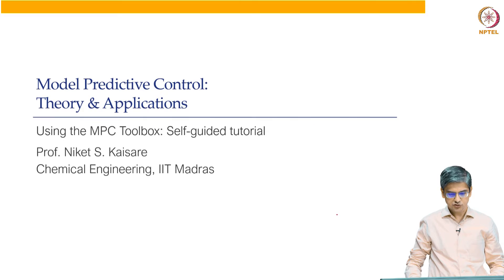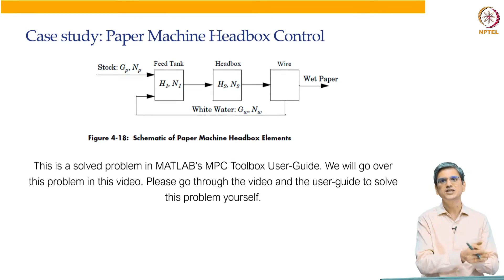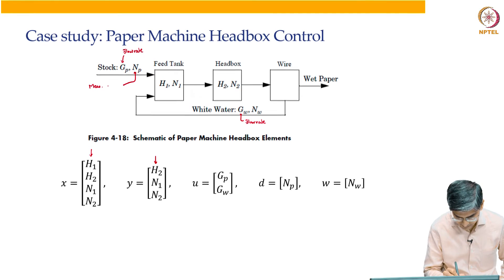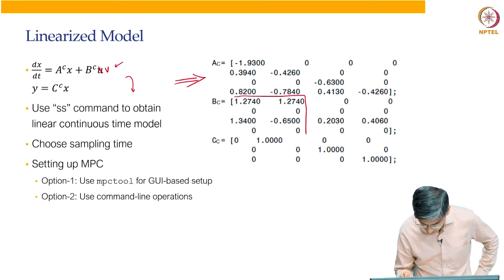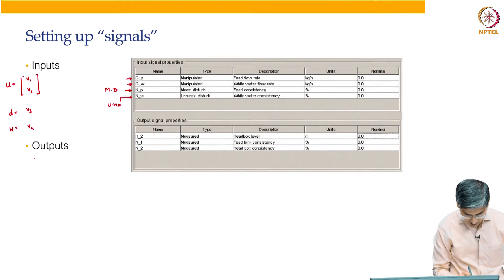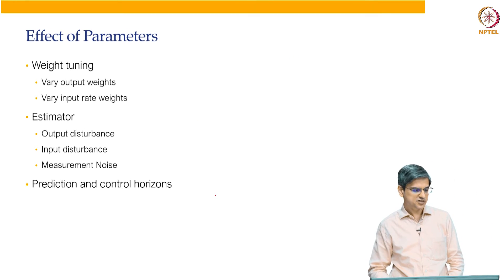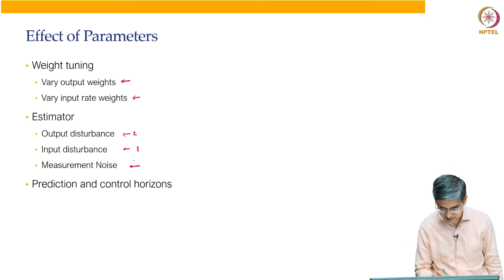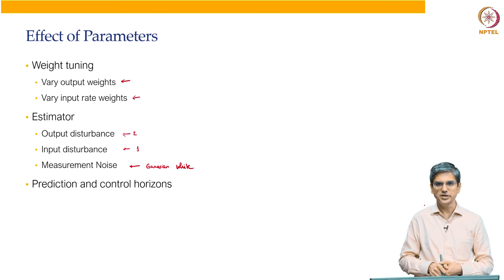Self-Guided Tutorial of MPC Toolbox